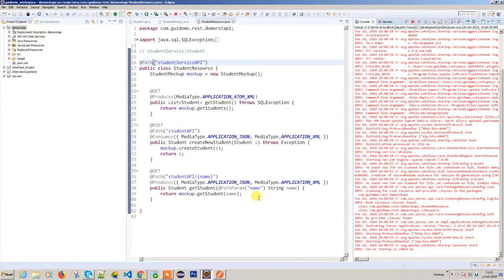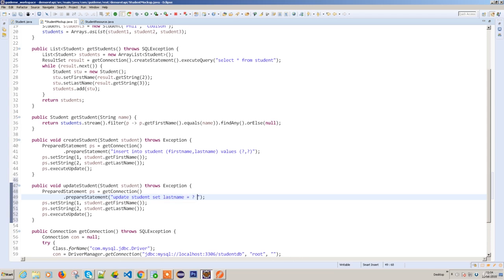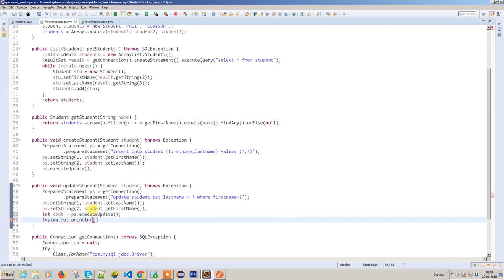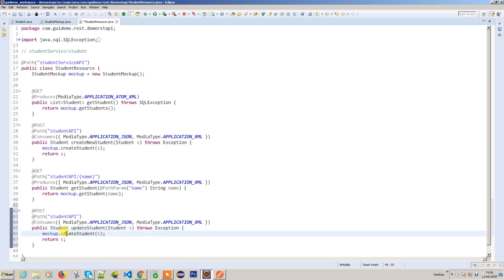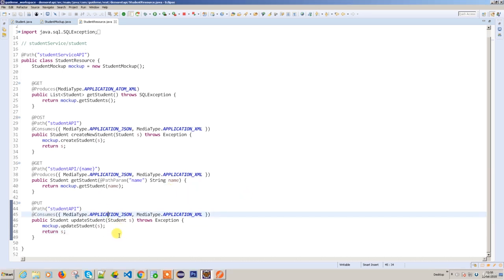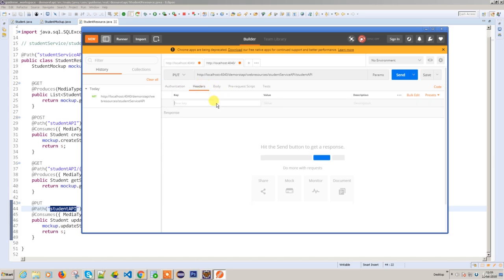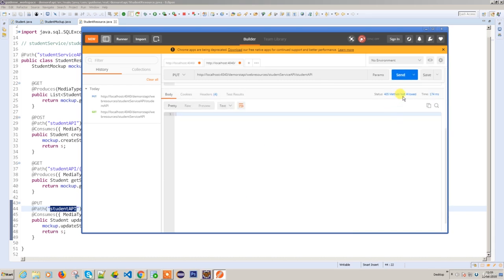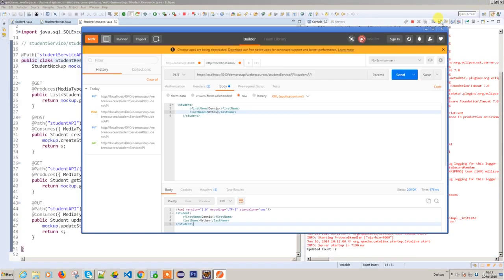3 Update Data Using Rest API Service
3  Update Data Using Rest API Service